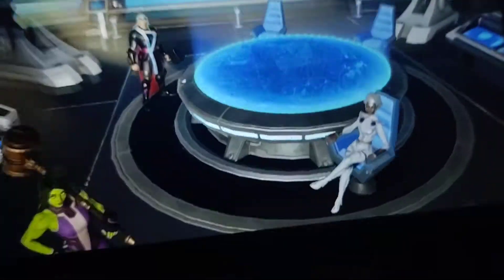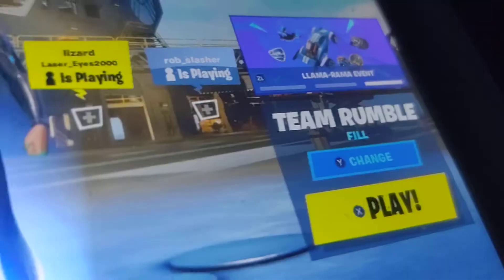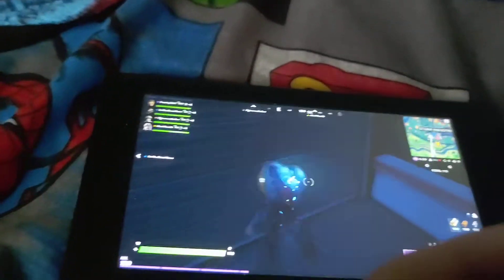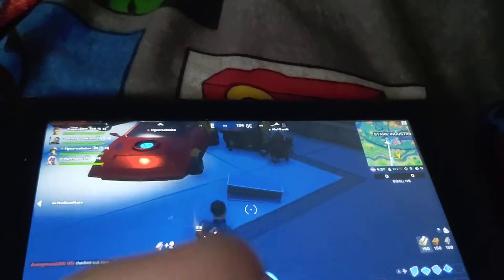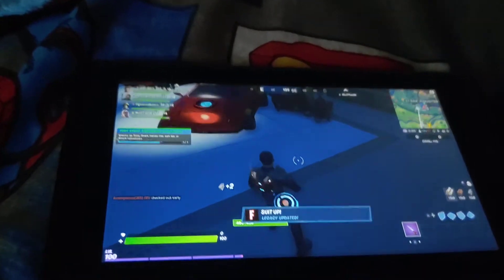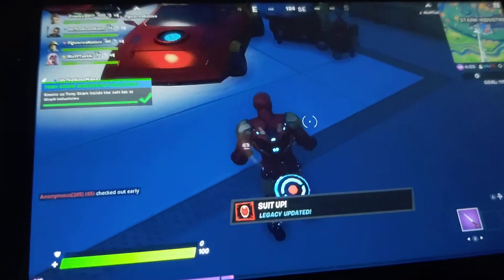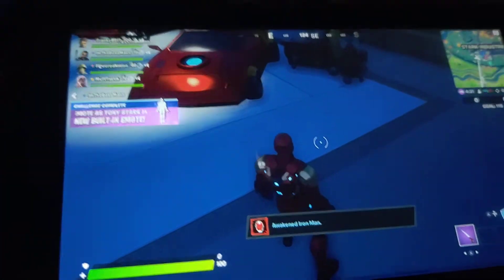Ironman awakening challenges